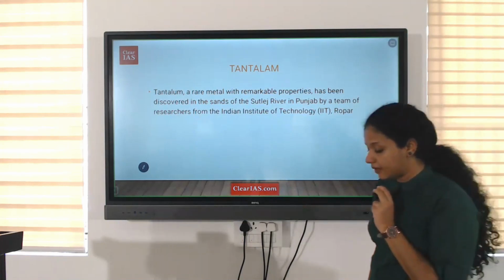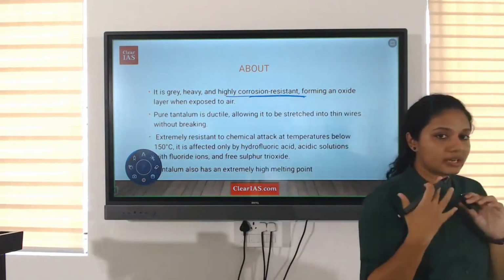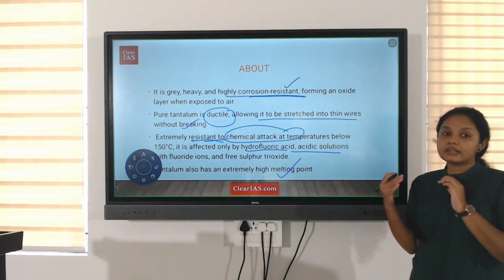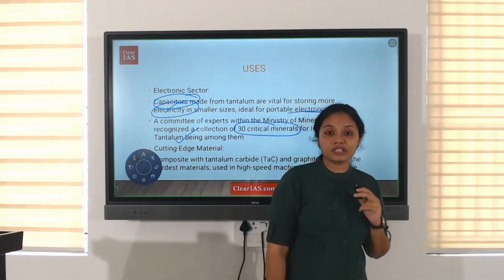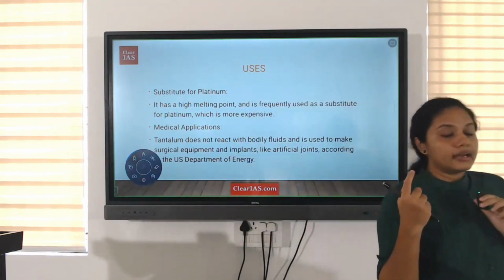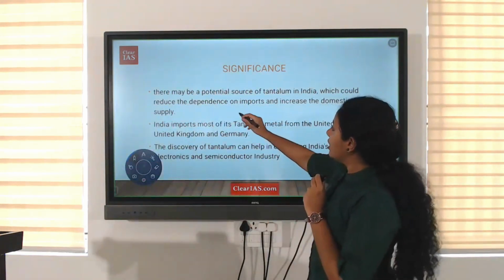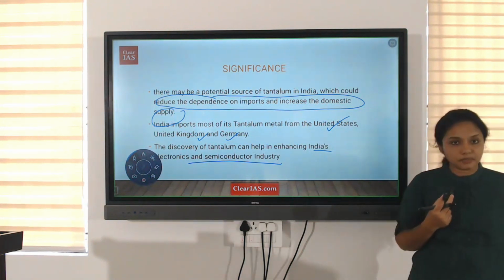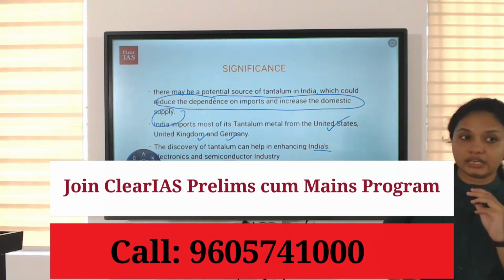Tantalum | Geography | UPSC | ClearIAS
Tantalum, a rare and highly valuable metal, plays a critical role in various technological advancements. Join us as we uncover the properties, uses, and significance of tantalum in industries like electronics, aerospace, and medical implants due to its resistance to corrosion and heat.

By the end of this video, you'll gain insights into the versatile applications of tantalum and its importance in driving innovation across multiple sectors.